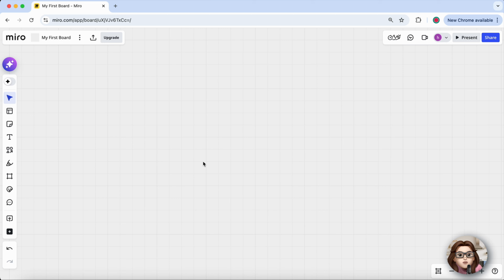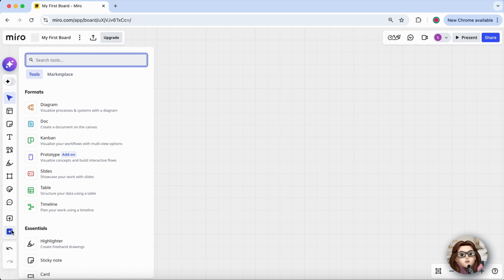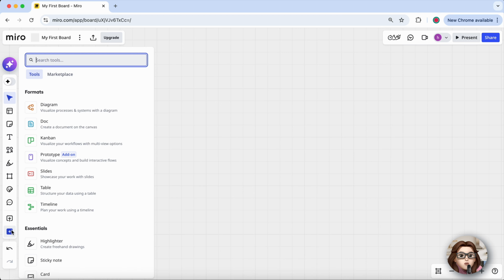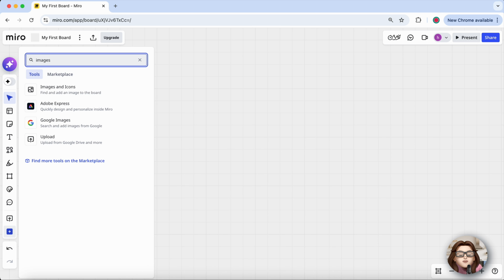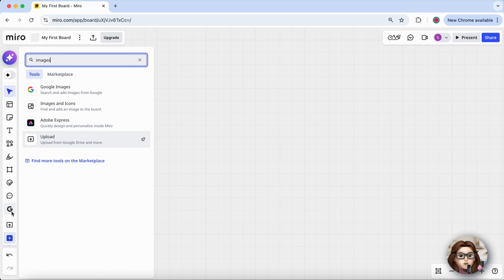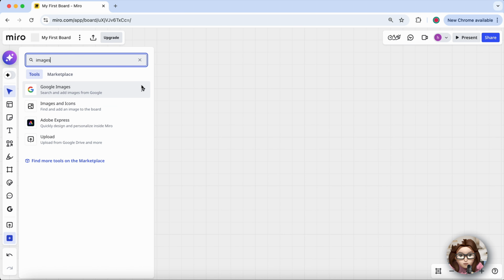How to Pin an App for Easier Access in Miro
In this quick tutorial, you’ll learn how to pin an app for easier access in Miro, helping you speed up your workflow and keep your favorite tools right where you need them. Whether you’re a designer, project manager, or remote collaborator, Miro’s app integration feature allows you to connect your favorite productivity apps — and pin them for instant access without interrupting your creative flow.

Miro offers dozens of app integrations such as Google Drive, Jira, Asana, Figma, Slack, and more. By pinning these apps to your Miro toolbar, you can access them instantly during brainstorming, diagramming, or team collaboration sessions. No more wasting time navigating through menus or searching for extensions — your most-used tools will always be within reach.

Here’s what you’ll discover in this video:

How to open the Miro apps and integrations panel

How to find and install your favorite app integrations

The steps to pin apps to your Miro sidebar for quick access

How to rearrange or unpin apps based on your workflow preferences

Pro tips for using pinned apps to streamline collaboration and file sharing

Once pinned, your selected apps will appear as icons directly on your Miro interface, allowing you to attach documents, send updates, or embed files without leaving your workspace. This makes collaboration faster, smarter, and far more efficient.

For example, you can pin Google Drive to quickly attach documents, Slack to share updates with your team, or Figma to pull in design assets right into your Miro board. This helps you centralize your entire creative process in one seamless environment.

Whether you’re managing a project sprint, conducting UX workshops, or collaborating on a strategy map, pinned apps make it easier to stay focused and connected. You’ll not only save time but also boost your team’s overall productivity by keeping essential tools at your fingertips.

By the end of this tutorial, you’ll know exactly how to pin, unpin, and manage apps in Miro like a pro — ensuring a cleaner, faster, and more personalized workspace.

This video shows you How to Pin an App for Easier Access in Miro Easily! Watch this Video till the end to learn  How to Pin an App for Easier Access in Miro.

Were you able to figure out  How to Pin an App for Easier Access in Miro? Share this with your friends who want How to Pin an App for Easier Access in Miro.

Problem Solved in this Video-:

What Do you Think of How to Pin an App for Easier Access in Miro?